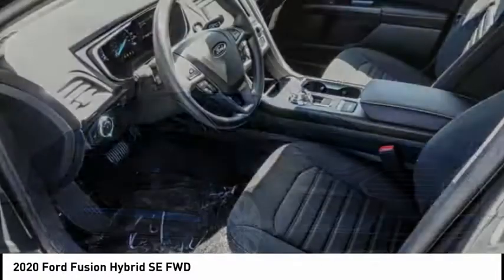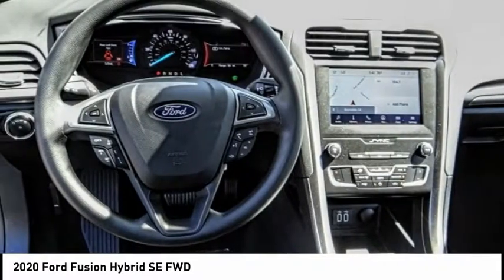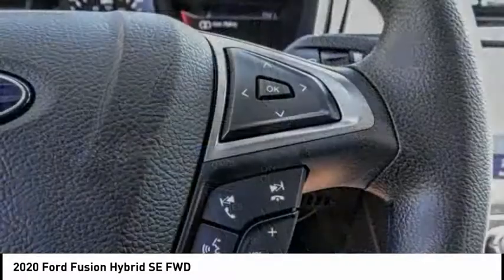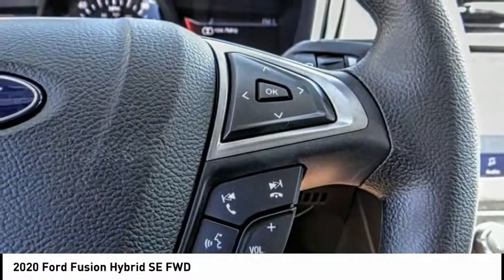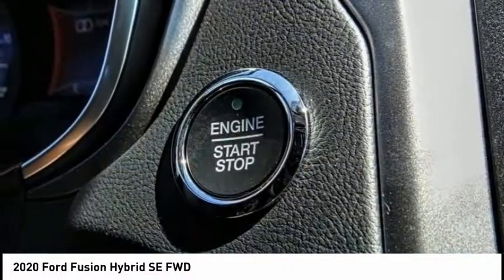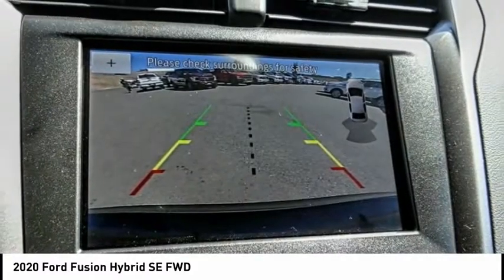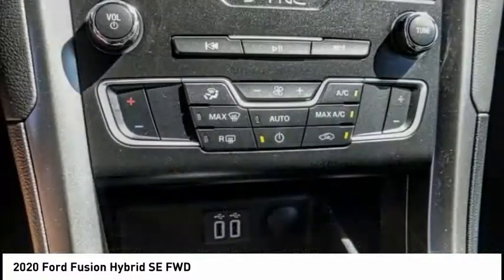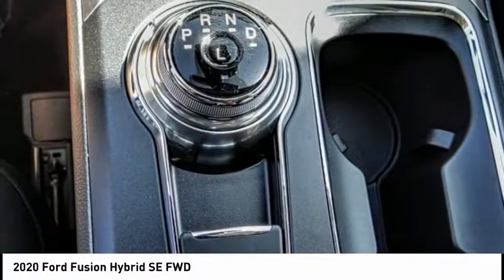2020 Ford Fusion Hybrid ESCONDIDO,CARSLBAD,VISTA,SAN MARCOS,SAN DIEGO E200057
2020 Ford Fusion Hybrid SE FWD

GOSCH FORD ESCONDIDO PROUDLY SERVING ESCONDIDO, CARSLBAD, VISTA,SAN MARCOS, SAN DIEGO, AND SURROUNDING SOUTHERN CALIFORNIA LOCATIONS. THIS GRAY 2020 Ford FUSION HYBRID IS EQUIPPED WITH A I4, AUTOMATIC TRANSMISSION, AND RECEIVES AN ESTIMATED 43 City/41 Hwy MPG. GOSCH FORD ESCONDIDO 1717 AUTO PARK WAY ESCONDIDO CA 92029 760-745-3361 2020 Ford FUSION HYBRID SE FWD Stock #: E200057 | VIN: 3FA6P0LU0LR127250 | 2020 Ford Fusion Hybrid SE FWD TRACTION CONTROL AIR CONDITIONING POWER WINDOWS Gosch Ford Escondido